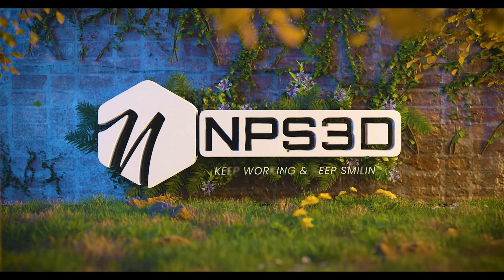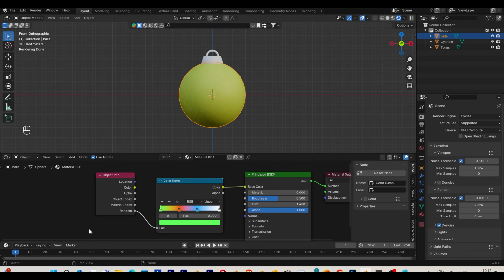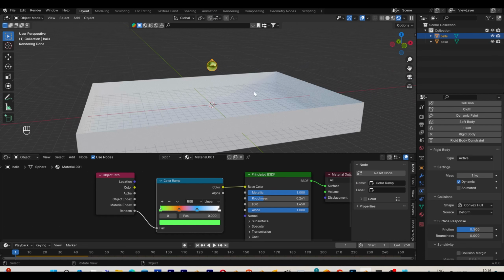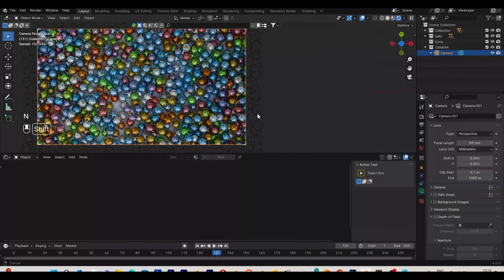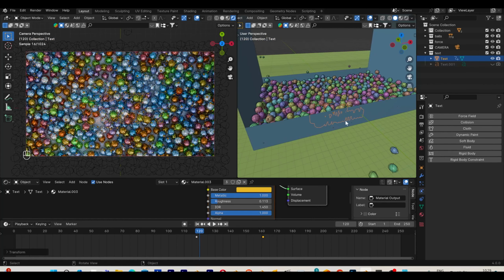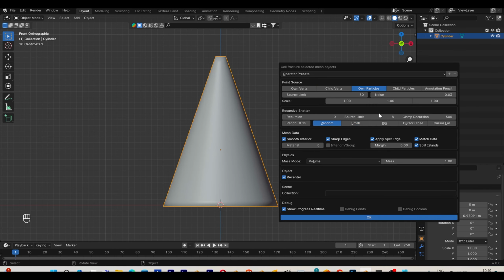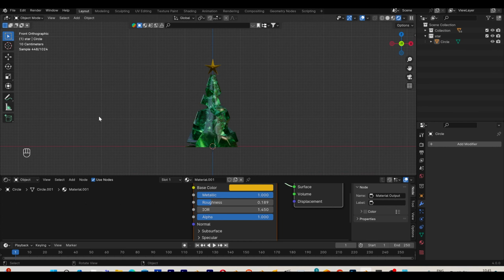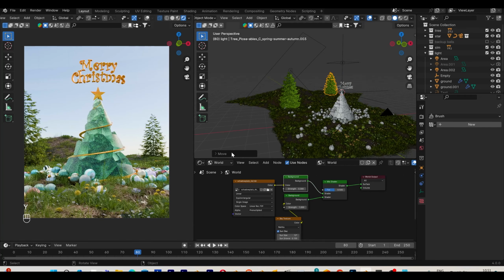Merry Christmas Tutorial - Blender 4.0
Chapters:
Chapters:
00:00 Intro
00:45 Let's make Christmas balls
02:20 Christmas Ball Shading
04:15 Base cube for Simulation
05:00 Add Rigid body physics in Christmas Balls
06:15 More Christmas balls
06:50 Physics Tips and Solutions
08:15 Blender camera
08:54 Merry Christmas 3d Text in Blender
11:05 Animation in Merry Christmas text
12:21 Final Output
13:00 New Chapter
13:42 How to Make Christmas Tree in Crystal
15:45 Let's Make a star in blender
17:15 Let's wrap with a curve
18:20 One step further in the creation
20:30 Final output